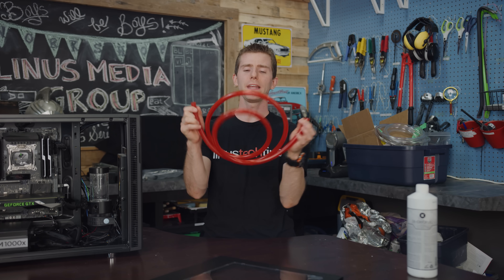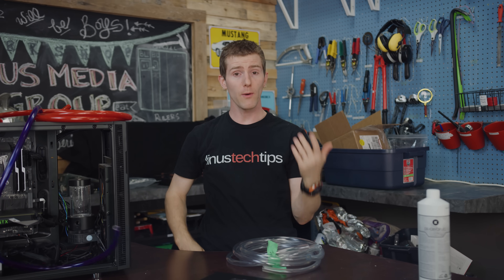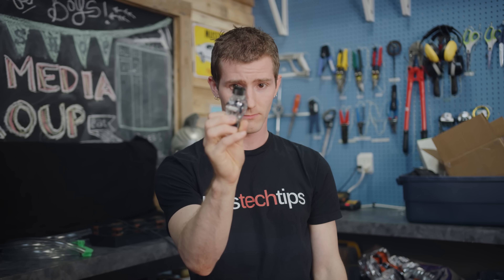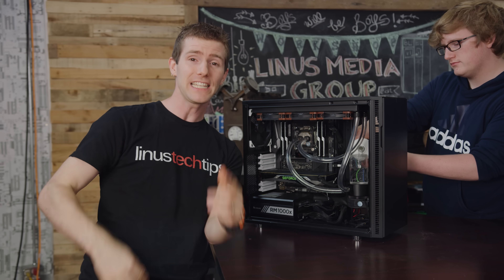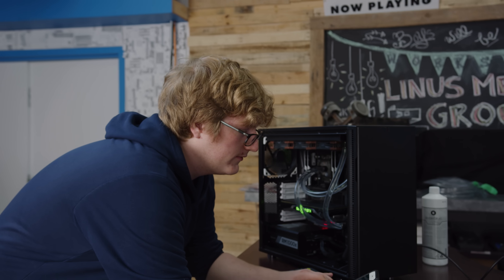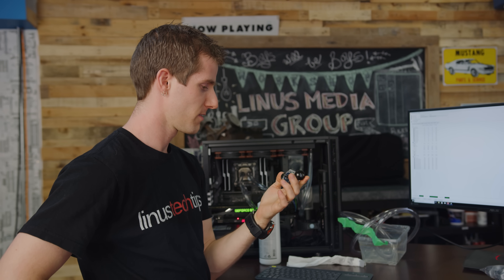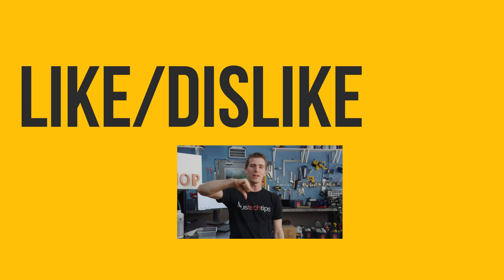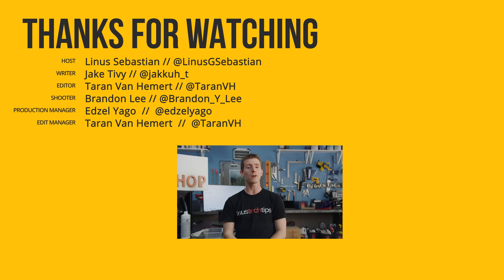Water Cooling Tube Size - Does it Matter?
The question of which tubing size to buy has long plagued the watercooling community, but finally the case is closed.

Buy Primochill Tubing:
On Amazon
On Newegg